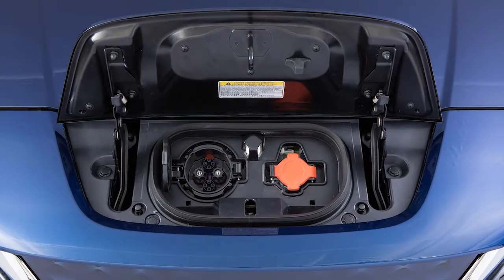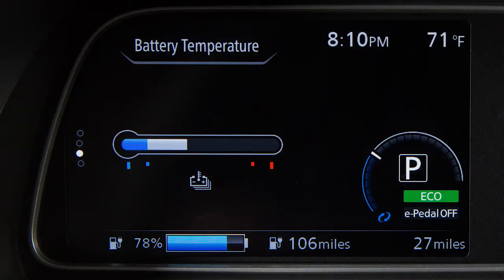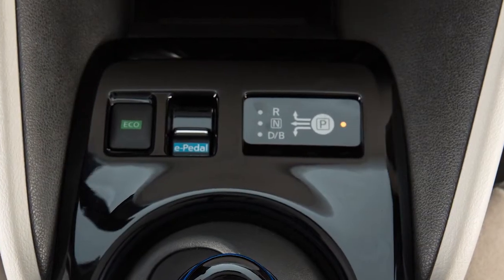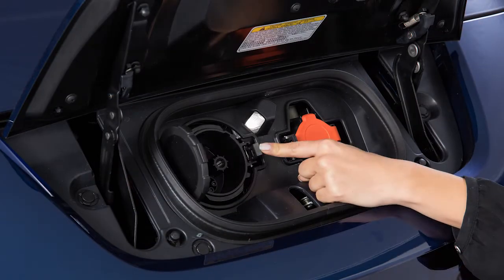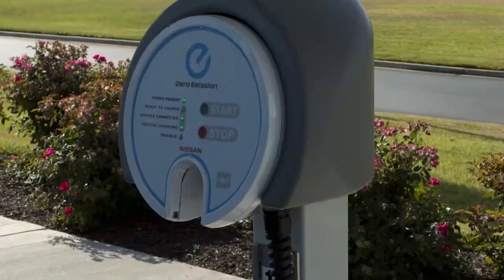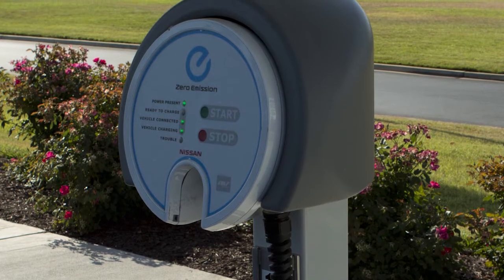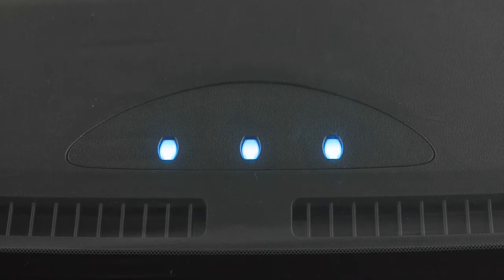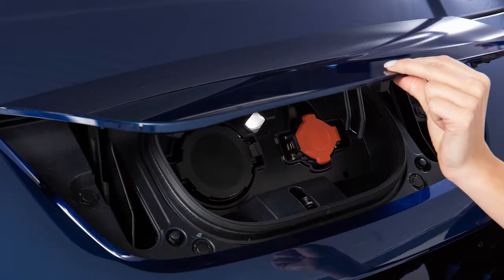2020 Nissan LEAF - Quick Charge (if so equipped)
The quick charge function, if so equipped, can be performed when you connect the vehicle to a quick charge connector at a public charging station.

Quick charging cannot be performed if the reading on the lithium-ion battery temperature gauge is near the red zone.

The lithium-ion battery temperature gauge can be used to estimate the approximate time needed to charge the lithium-ion battery. See your Owner’s Manual for more information.

To begin quick charging:
● Unlock the charge port and open it by sliding your hand under the lid and raising it until it locks in place,
● Open the charge port cap from the charge port on the left,
● Align the charge connector groove with the groove on the charge port and insert it,
● Grasp the lock mechanism to lock the charge connector in place, then
● Proceed following the directions on the quick charge equipment.
When it is properly connected, a beep will sound twice.
The quick charge operation will stop automatically if the charging time has exceeded the charge time set for the quick charger.

The lithium-ion battery available charge and lithium-ion battery capacity readings shown on the quick charger unit may differ from those shown on the vehicle's display.

To stop charging, first confirm that charging is complete using the charging status indicator lights. Next, unlock the charge connector and remove it from the vehicle, then properly store the charge connector. Close the quick charge port cap and charge port lid.

Frequent use of the quick charging function should be minimized in order to prolong lithium-ion battery life.